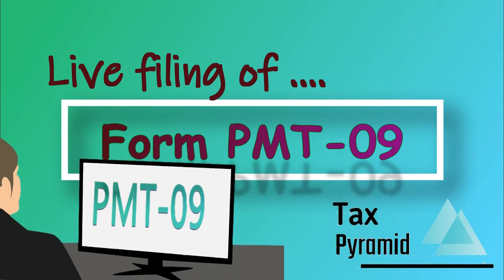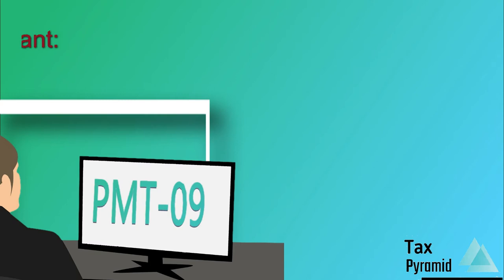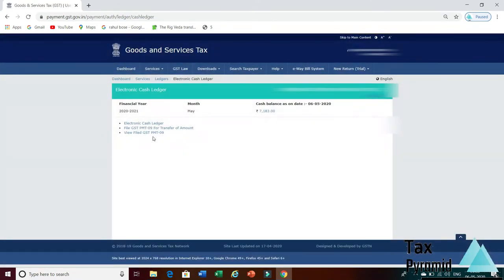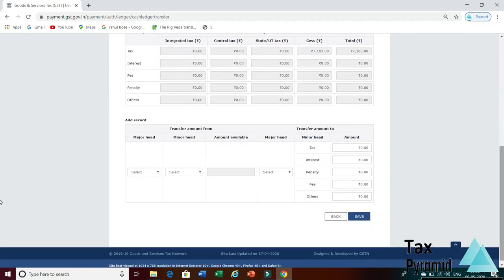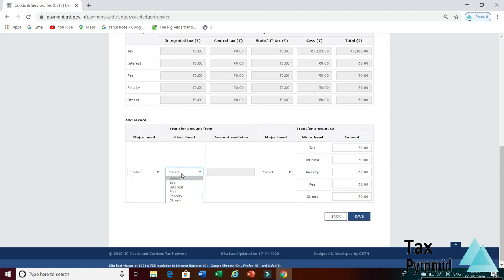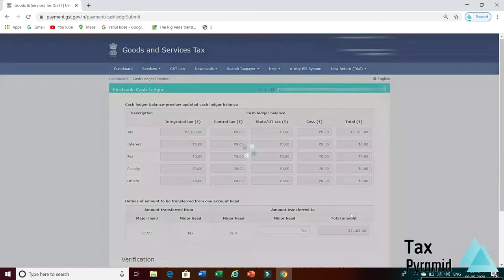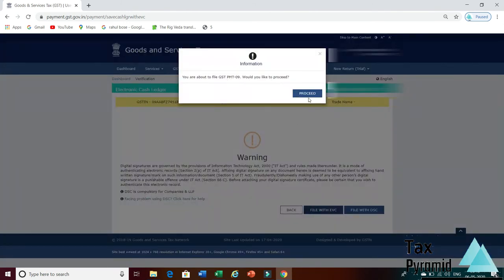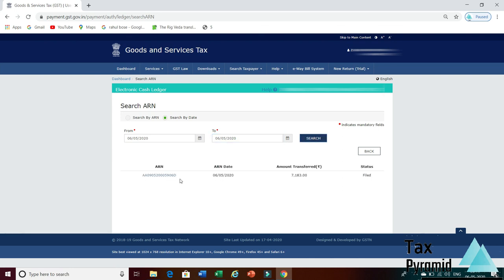Demo Filing of GST PMT 09 | GST PMT 09 Filing Tutorial Explained in English | GST Tax Transfer Form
The video is about:
1. Demo Filing of Form GST PMT 09
2. Live Filing of Form GST PMT -09
3. How to file Form GST PMT-09
4. How to transfer any amount lying in any minor/major head in Electronic Cash Ledger and utilize in payment of any tax, interest, fees or cess of any major head IGST, CGST, SGST, UTGST and Cess.

Form GST PMT 09
Central Government vide N No. 37/2020 CT dt 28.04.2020 has stated that the appointed date for application of Rule 87(13) shall be 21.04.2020. As per Rule 87(13) a registered person may transfer any amount of (tax, interest, penalty, fees or any amount available in electronic cash ledger to electronic cash ledger for payment of integrated tax, central tax, State tax, Union territory tax or cess. This Rule 87(13) was first introduced in CGST Fourth Amendment Rules 2019 vide N No. 31/2019 dated 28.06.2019.  This facility shall be availed vide Form PMT 09 which has been already been made live on GST portal since 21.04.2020.